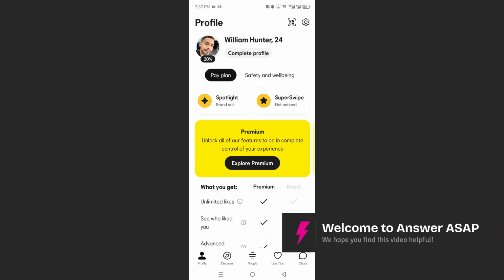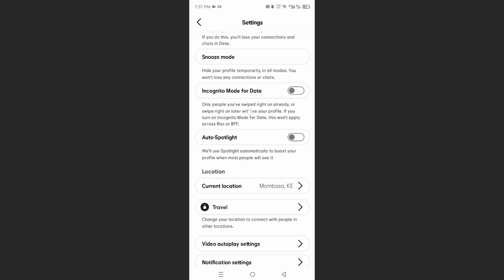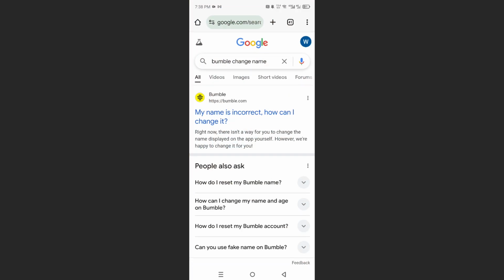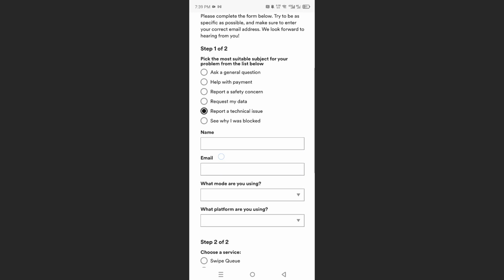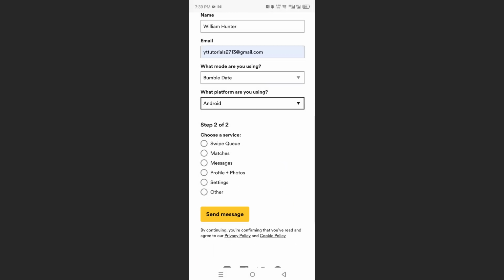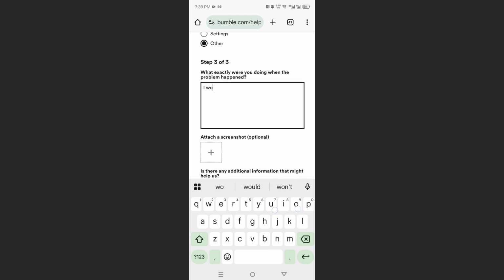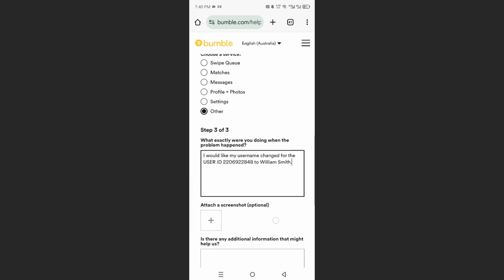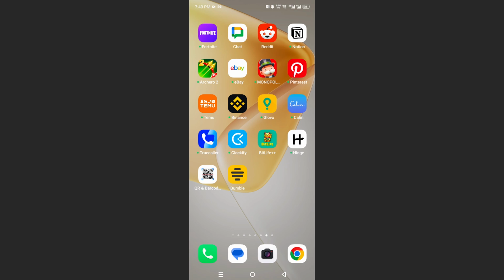How to CHANGE Name on Bumble (Step by Step)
Want to update your name on Bumble? This step-by-step guide walks you through the process of changing your displayed name on your profile. Learn how to ensure your profile accurately reflects your identity on the app.